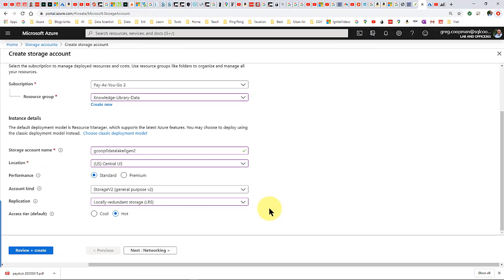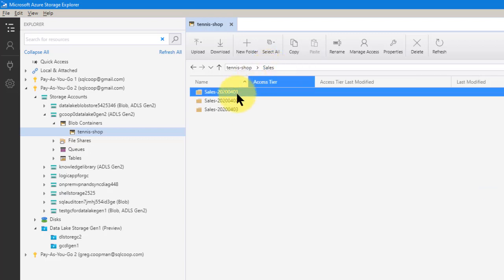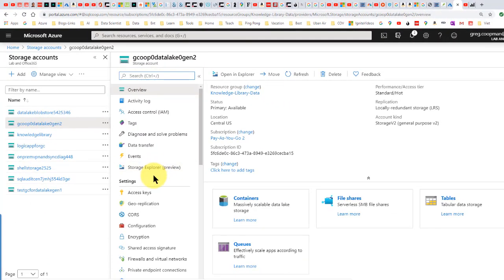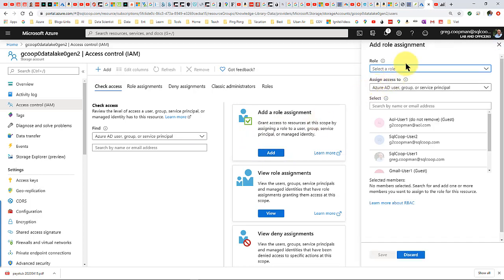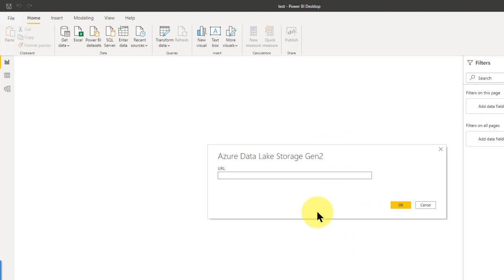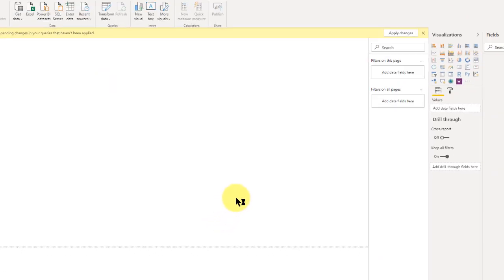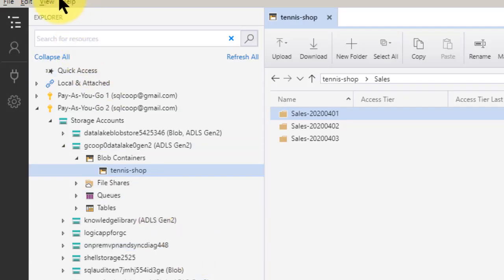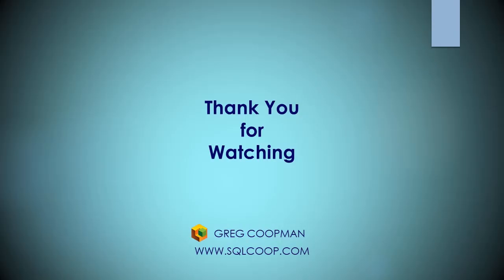Power BI - Accessing Azure Data Lake Gen 2 Files (11) - Hands On Demo!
Power BI and Azure Data Lake Storage is the key to the future of GREAT BI!  Here I show you how to connect your Dashboards and Reports to Azure Storage Gen 2 the cutting edge type of Azure data storage and where current and future data lakes will reside.  Also, through a very simple example, I teach you about the basic organization of files in a data lake and how powerful this non-ETL, non-database approach to data storage makes it so powerful.

00:00  Create Gen2 Data Lake Storage Account and Container
01:10 Upload Files to Container
03:00 Review files' contents
04:08 Power BI - Get Data from Gen2  File Container and Sales folder Url
06:45 Get Storage Account Key
07:02 Error: Access to the resource is forbidden and Role Based Access Control
11:02 Connection Succeeded
11:53 Combine data from multiple files
13:00 Create sample report from data
14:30 Add additional new subfolders and data to container
17:00 Refresh report with new data